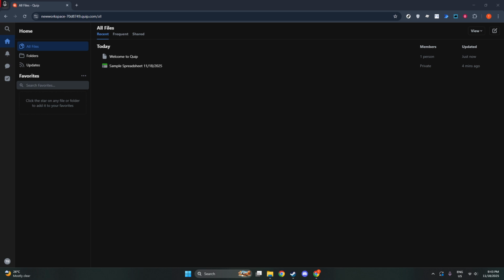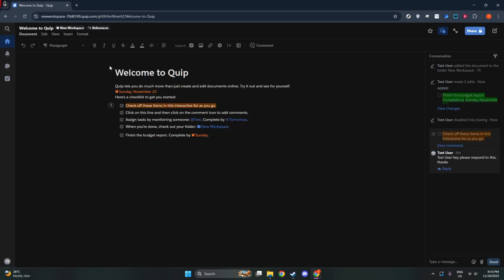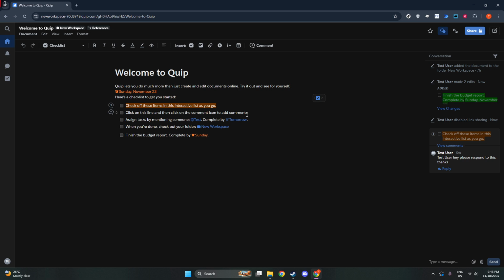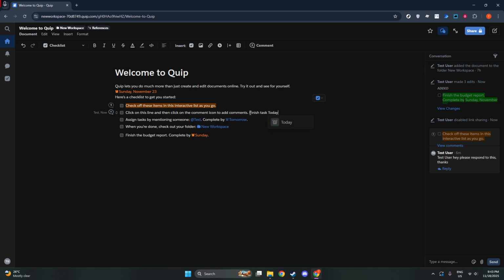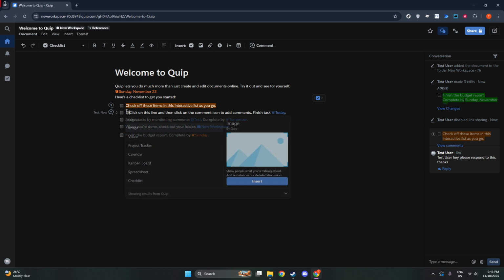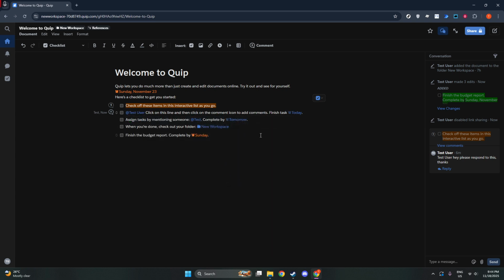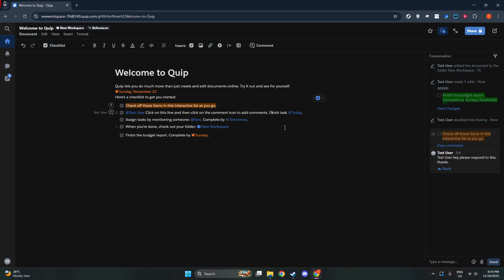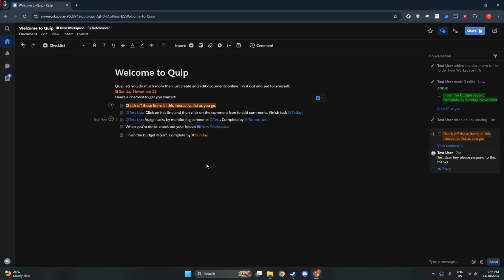How to Assign a Task in Quip [2026 Full Guide]